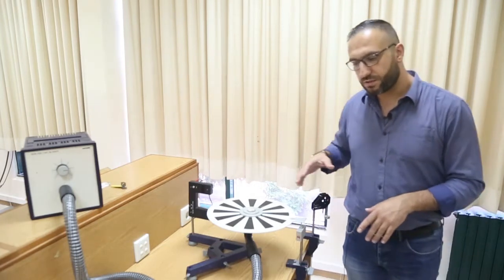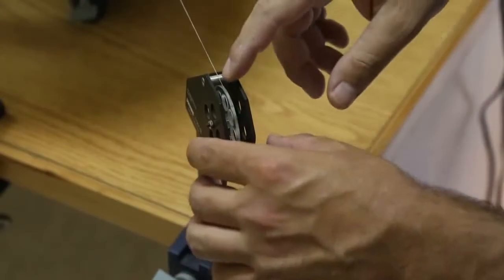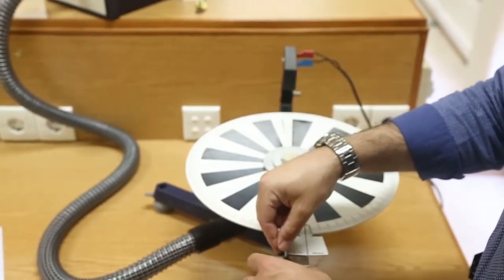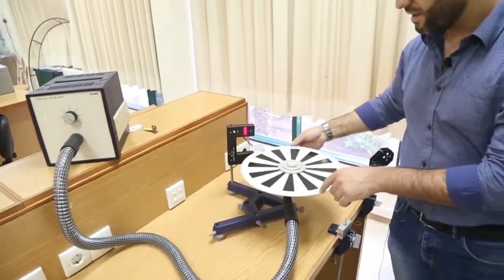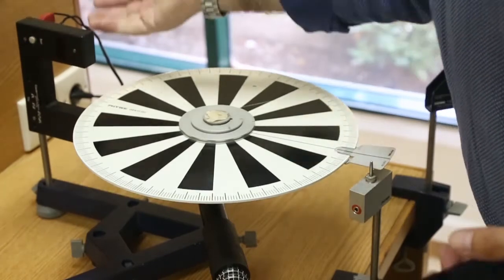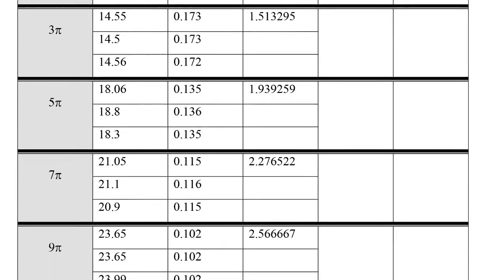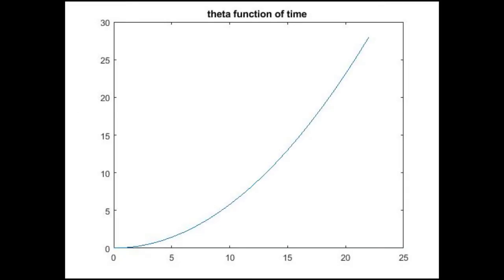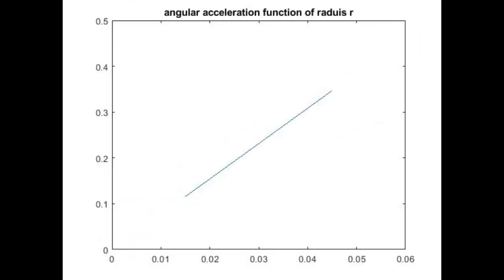PHYS212 - Experiment 2 (Elie Attieh)